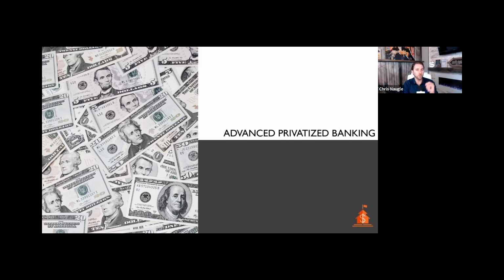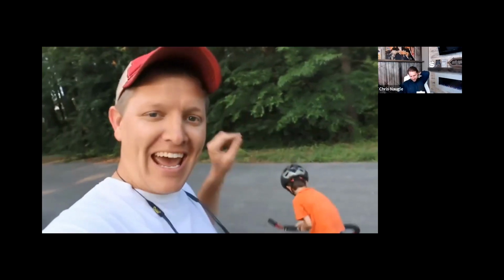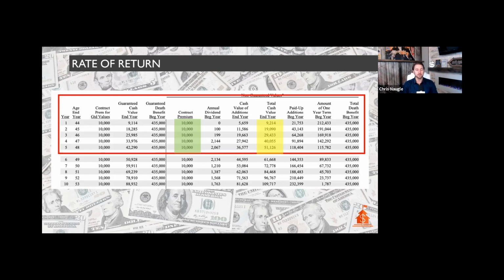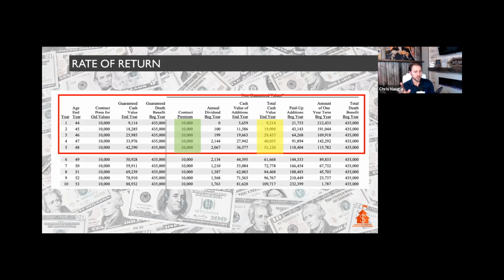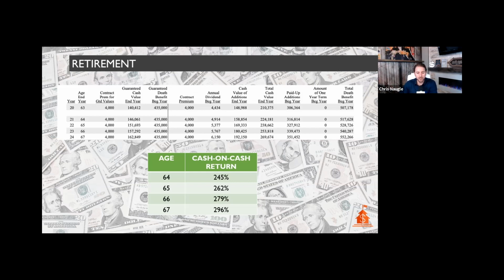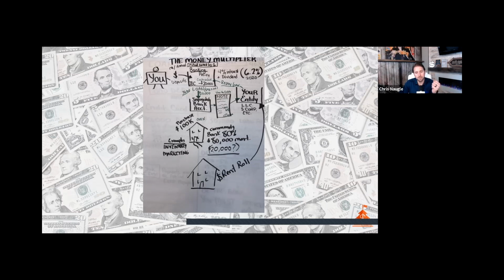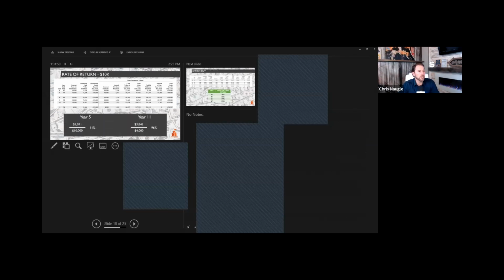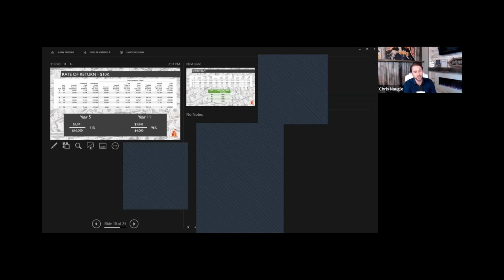Advanced Privatized Banking